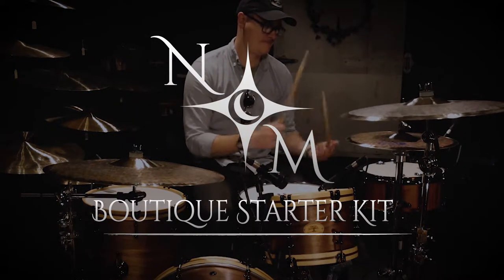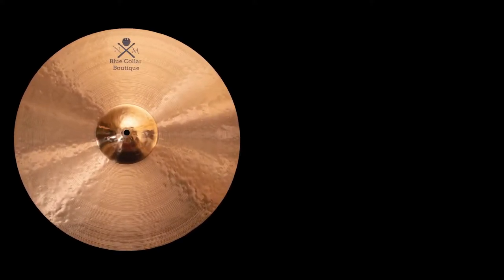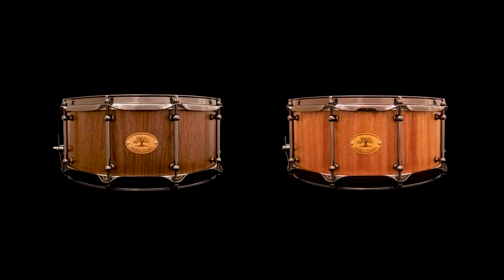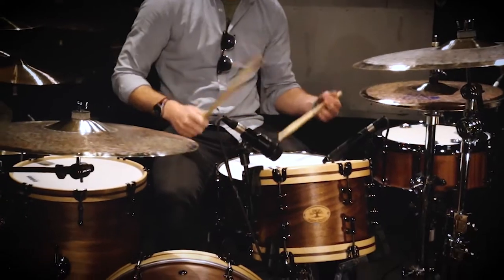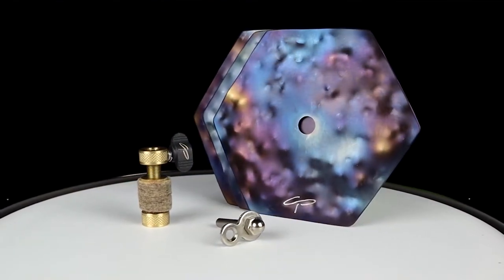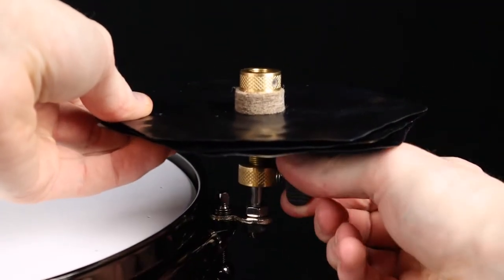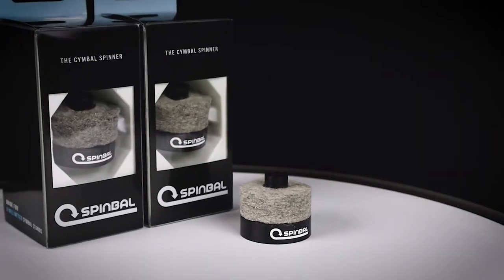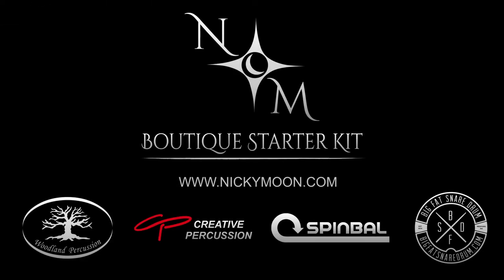NickyMoon Cymbals Boutique Starter Kit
The NickyMoon Custom Cymbals Boutique Starter Kit

The ultimate collaboration of the hottest and best boutique brands in the game today! Step out of the mundane, mass produced gear world and dive headfirst into the world of hand crafted, boutique gear made right here in the USA!! An incredible deal! One kit includes the following:

1- NickyMoon Blue Collar Boutique 20" Ride (choice of regular or dry, thin or medium)

1- Woodland Percussion 6 x 14" Stave Snare drum (choice of walnut or mahogany)

1- Big Fat Snare Drum 14" Snare-Bourine

1- Creative Percussion 6" Hex Stax pack

1 - Spinbal cymbal spinner